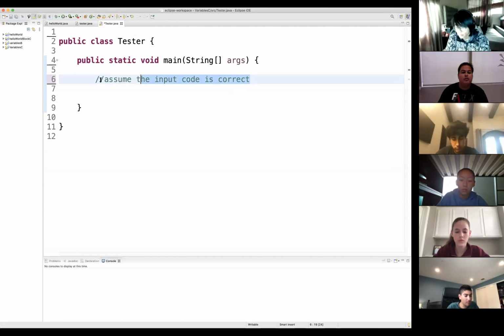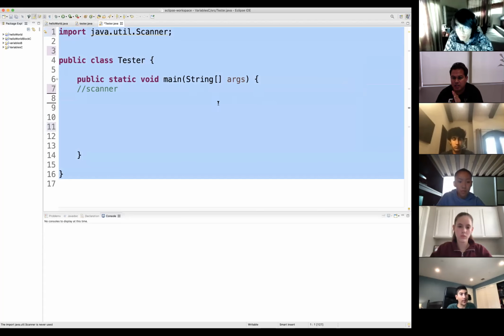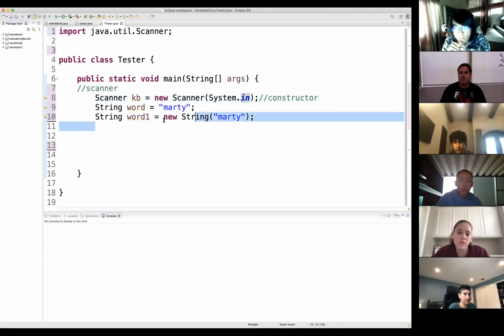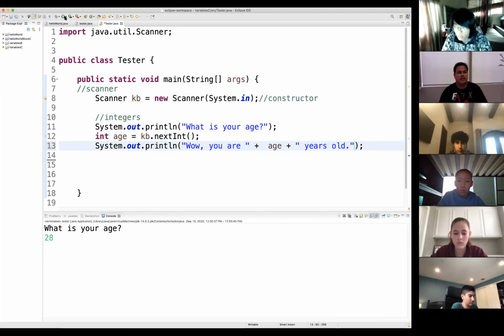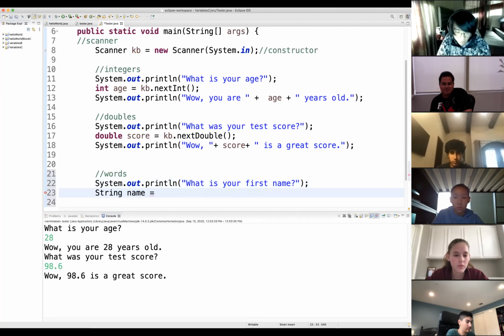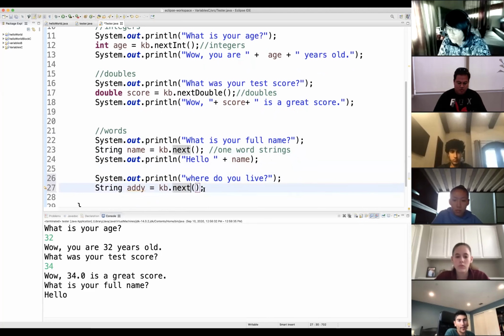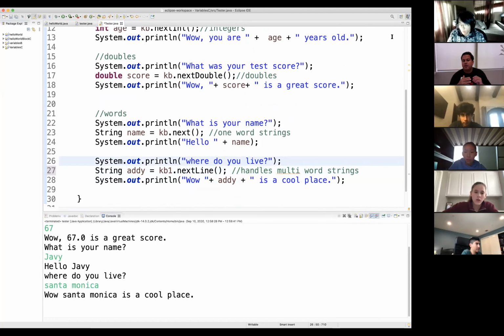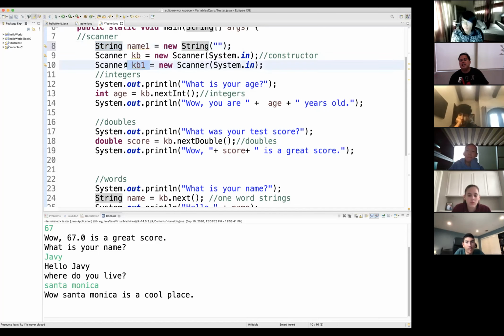AP CS A : Block C.... User input